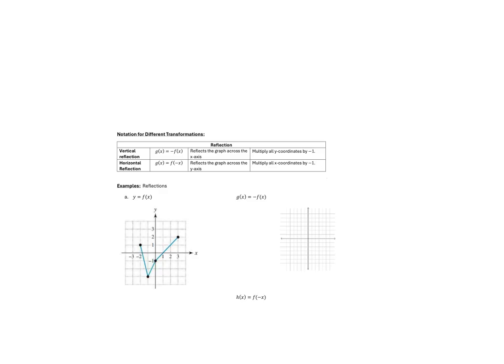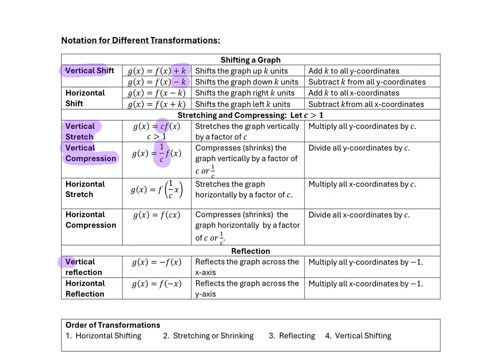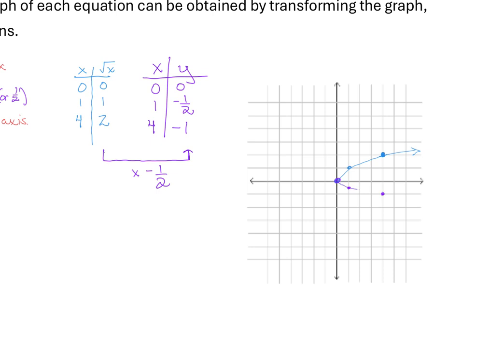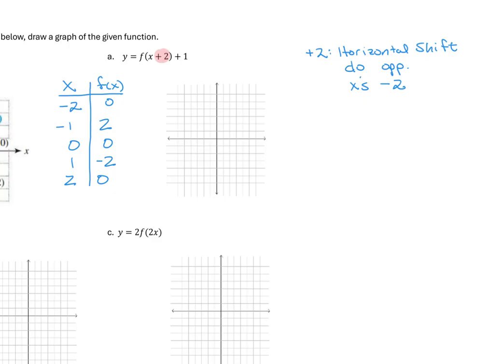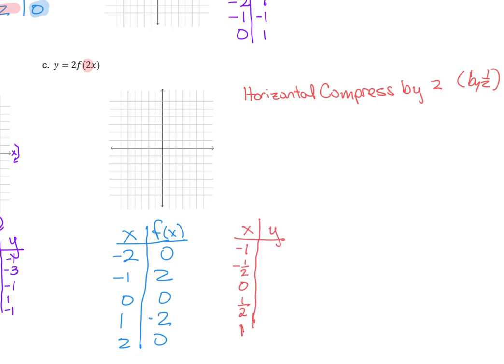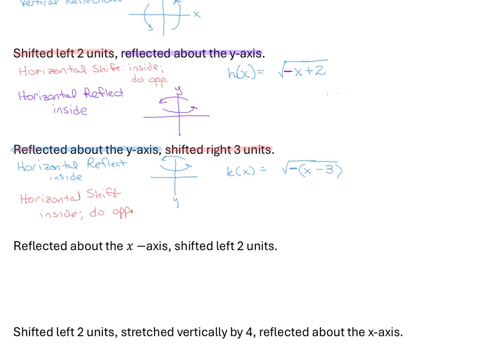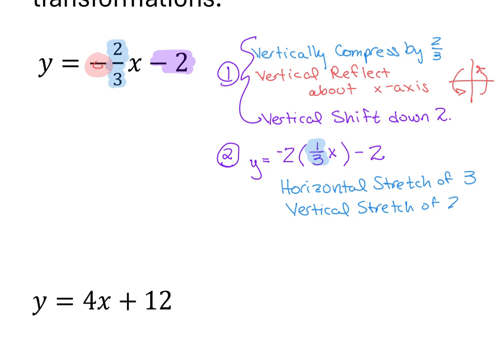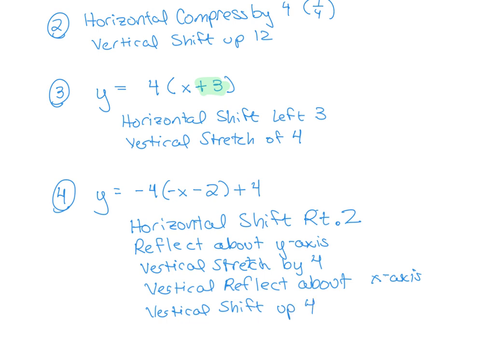DACC - Math 1220 - B.6 Part 2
Transformations of Graphs - Part 3
Reflections;   Bring it all Together